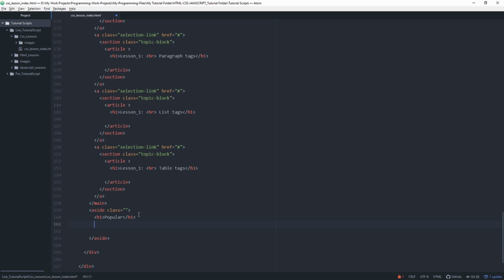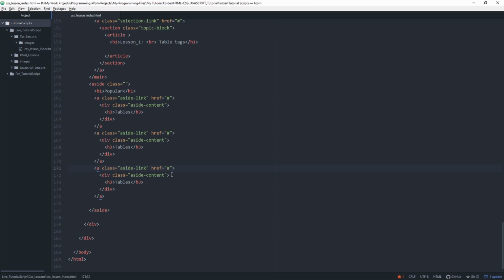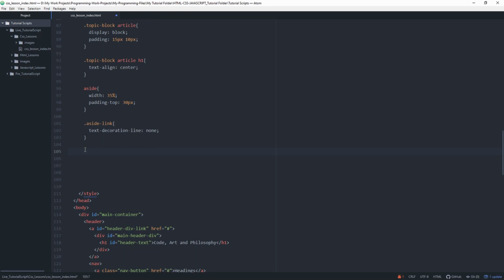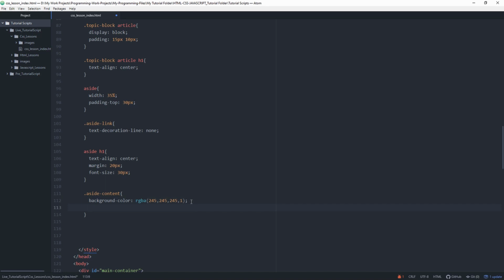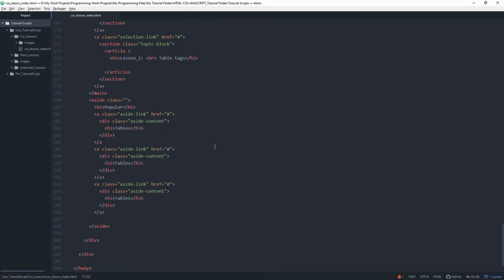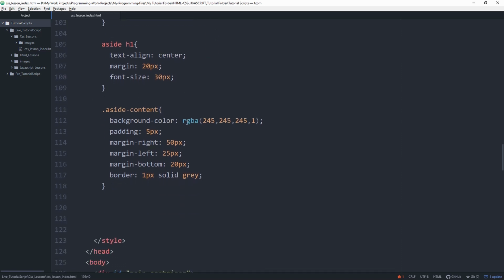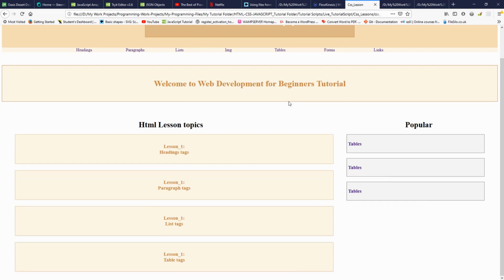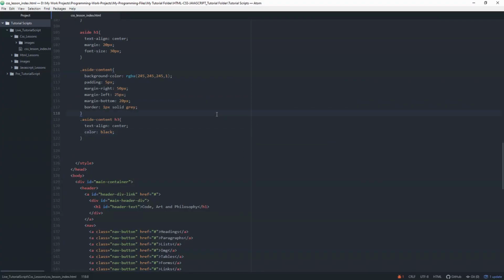CSS for Beginners_06